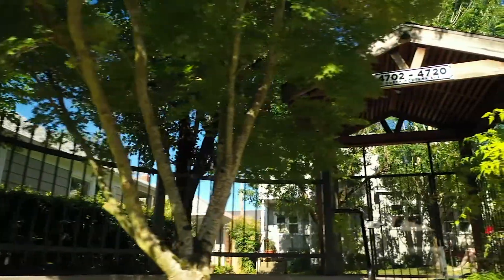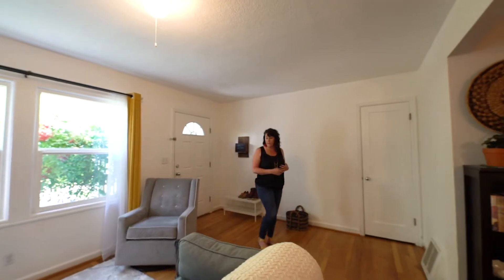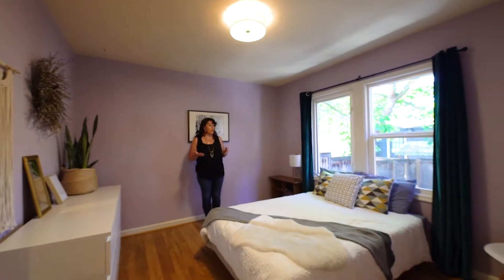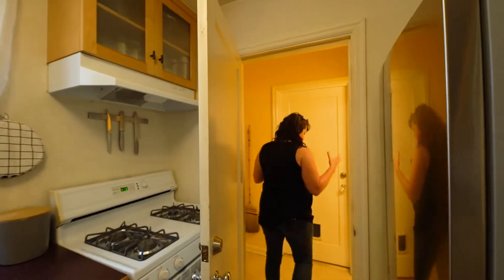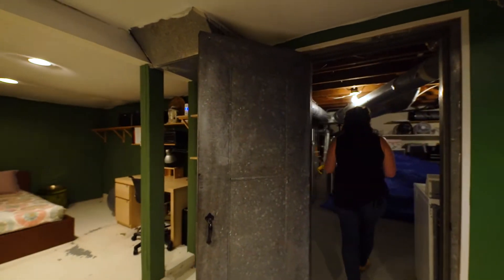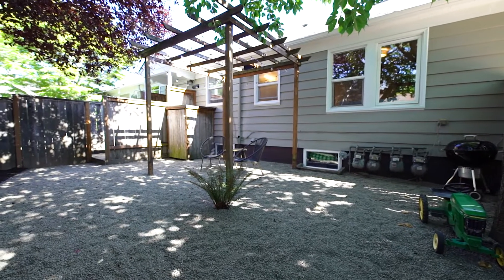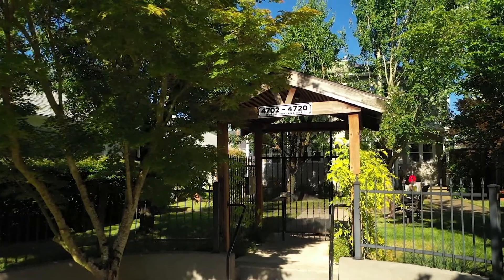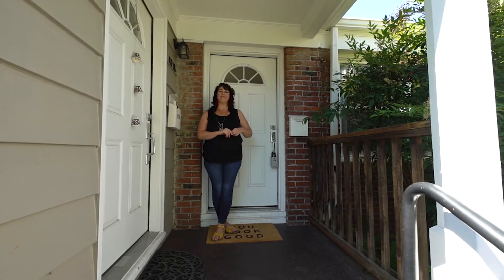4718 N Montana | Delightful Overlook Condo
Awash with light and crazy adorbs, this solid, vintage condo lives like a house, tucked away in a private community and surrounded by lush greenery. Step inside to warm hardwood floors, and a bright, cheerful interior. The kitchen has lots of counter area, storage, sunlight, and room to create your culinary masterpieces. The good-sized bedroom has always-in-style hardwood floors. And the vintage bathroom will charm you. Downstairs, a bonus space provides flexibility and much potential to mold to your personal lifestyle - work at home office? Yoga studio? - plus there’s loads of room to safely store your bike, camping gear, and household items. Recent updates include double-paned windows, furnace, and roof. Outdoors is a super cool shady patio and garden area with an air of privacy, bigger than you might expect for a condo! Here you’ll be able to BBQ, gather with friends and family, string up a hammock for lazy summer evenings, and build your garden haven. And the best part: the location is bananas. A bike score of 95, access to shops, restaurants, Alberta St., the food cart pod on Mississippi Ave., Victoria Bar...this vintage cutie is something to get excited over!